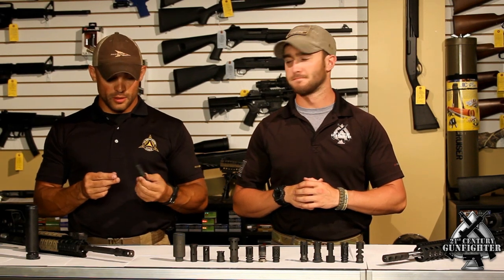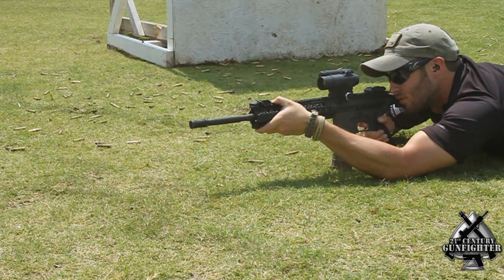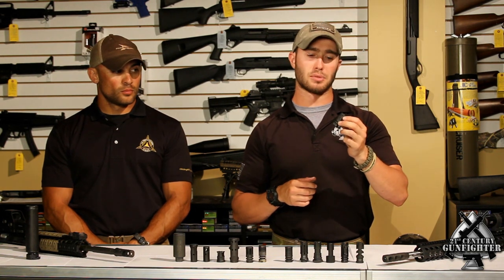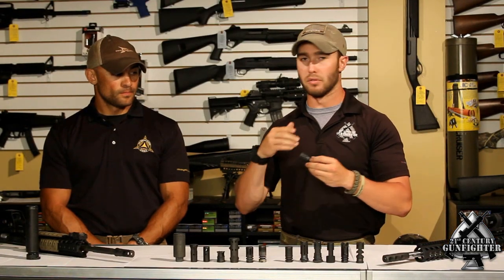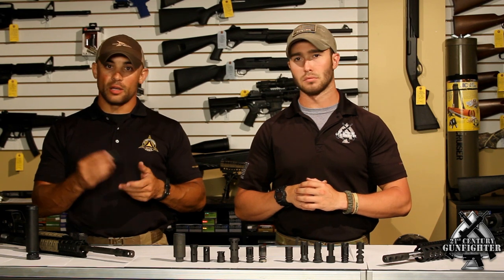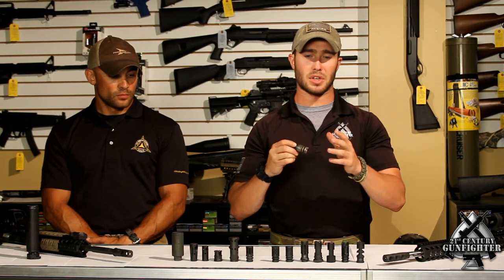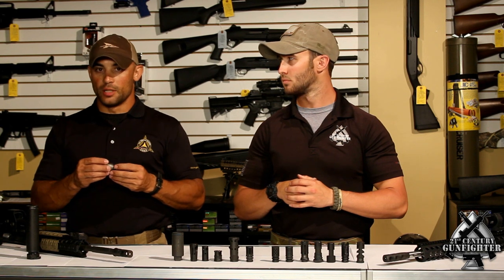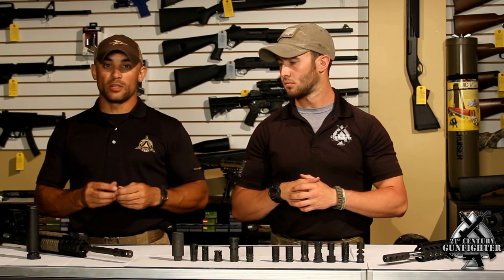21CG: Muzzle Device Comparison P3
Part 3 of the semi-comprehensive video series put together by 21st Century Gunfighter, LLC and the United States Shooting Academy

All tests were preformed on the same day, with the same gun and the same ammunition by the same shooters. These tests are NOT scientific, but do represent some of the most applicable uses for each respective device by real shooters under realistic conditions.